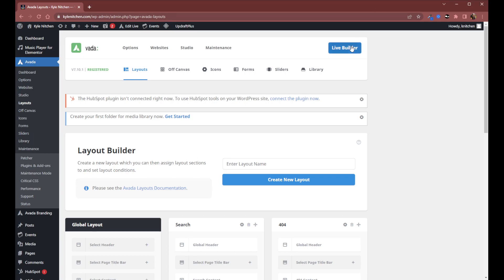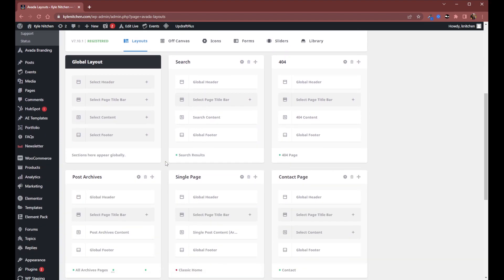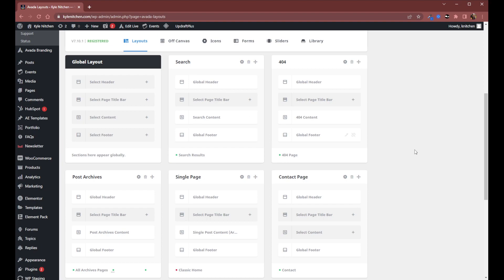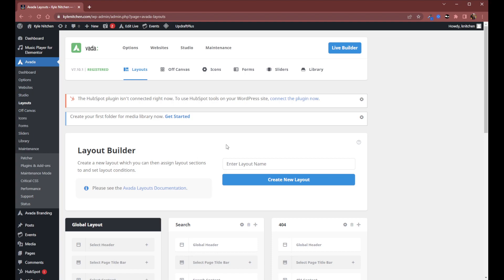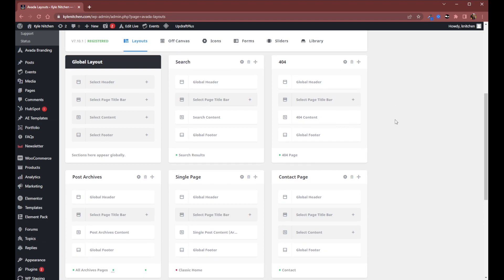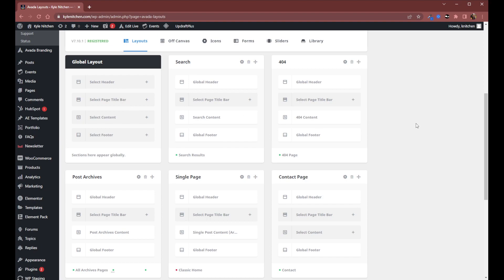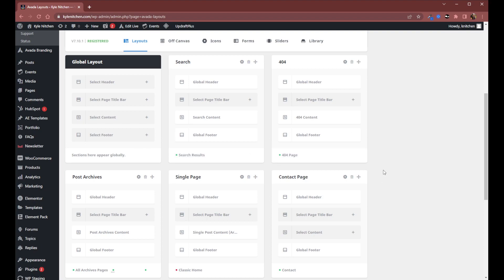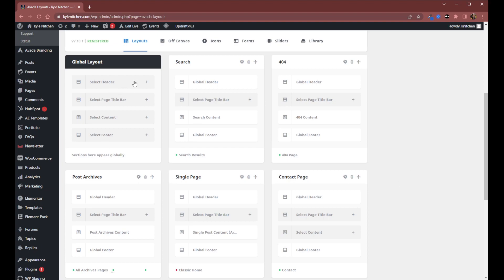How to fix the image "Global Header/Footer Override is in effect" - Avada/Wordpress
If you're working with the Header and Footer and seeing that some options are locked because "Global Header/Footer Override" is on, this quick video should show you how to get around/resolve that. Happy building!

*Note that the Avada Live Builder ONLY lets you edit certain parts of your Header through the global header, while on the Wordpress classic builder it's opposite (sigh.)